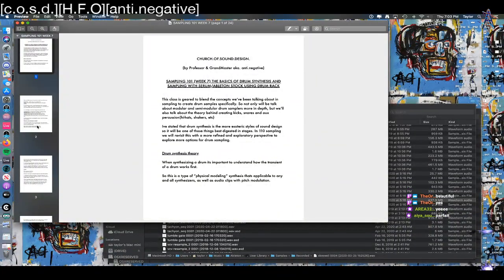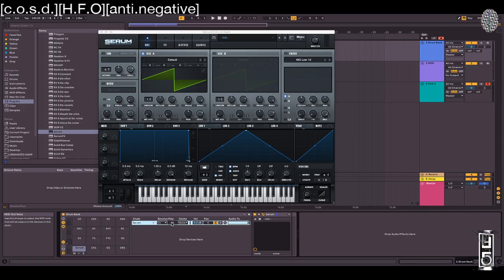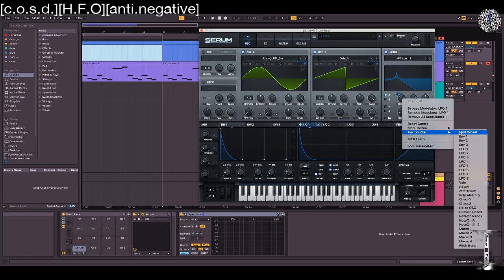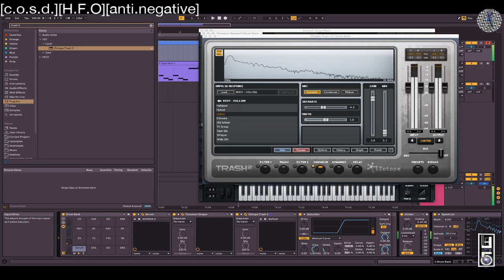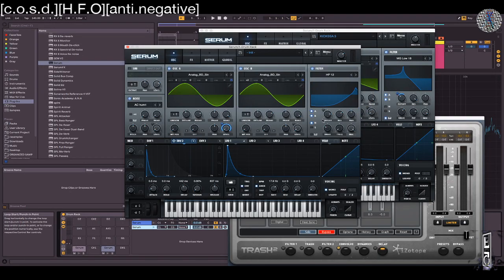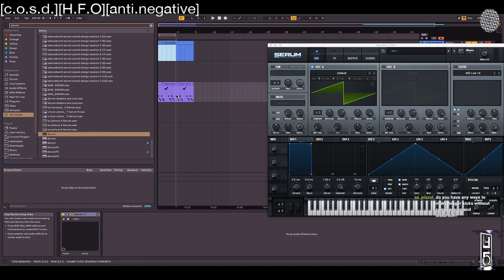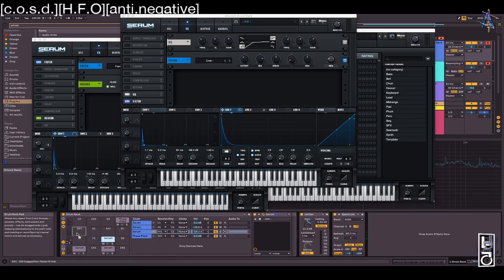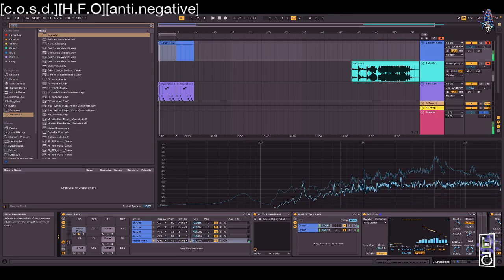synth 101 week 7 fm synthesis